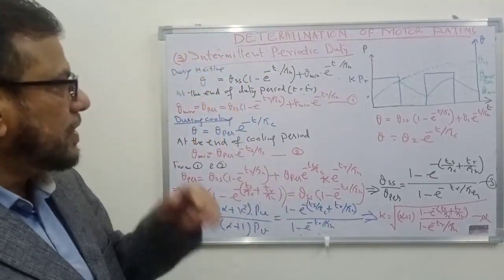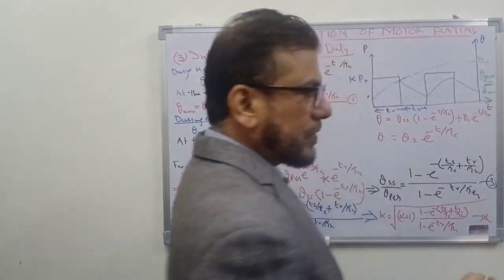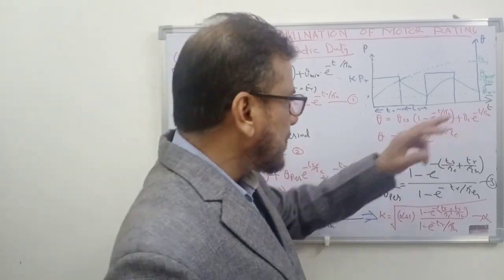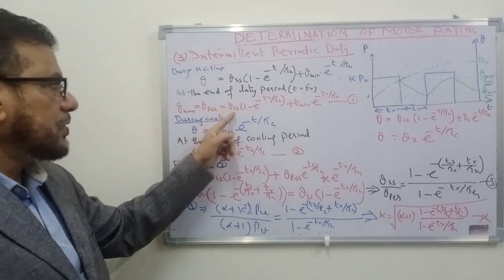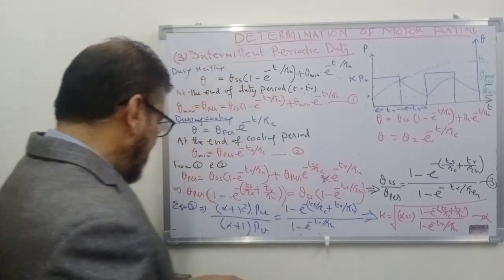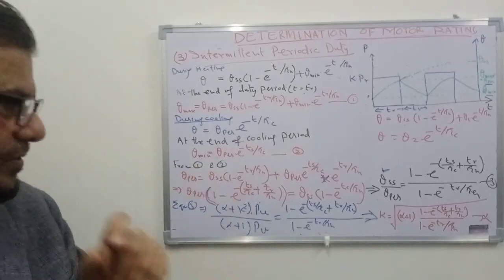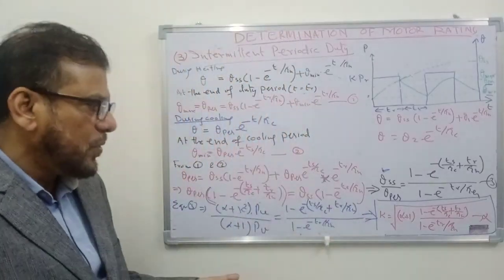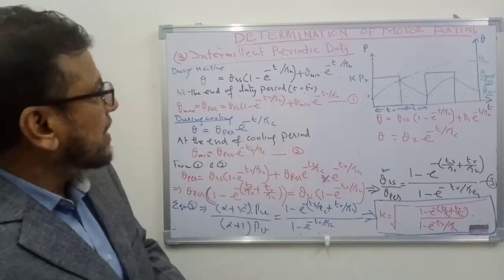# 12 Electrical Drives Selection of Mogtor Rating II 720 X 1280